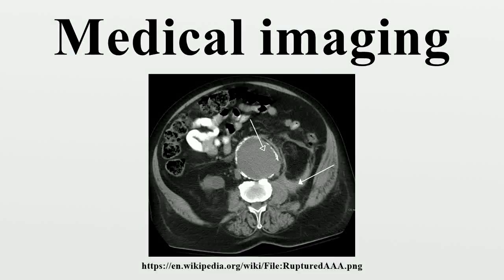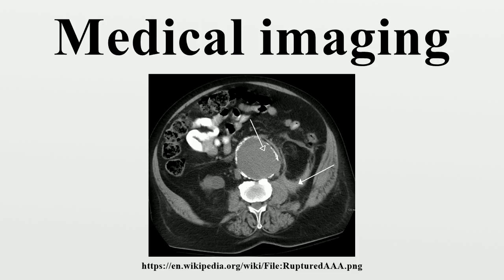Medical imaging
Medical imaging is the technique and process of creating visual representations of the interior of a body for clinical analysis and medical intervention, as well as visual representation of the function of some organs or tissues (physiology).Medical imaging seeks to reveal internal structures hidden by the skin and bones, as well as to diagnose and treat disease.

Image-Copyright-Info
Author-Info:   James Heilman, MD

Image-Copyright-Info